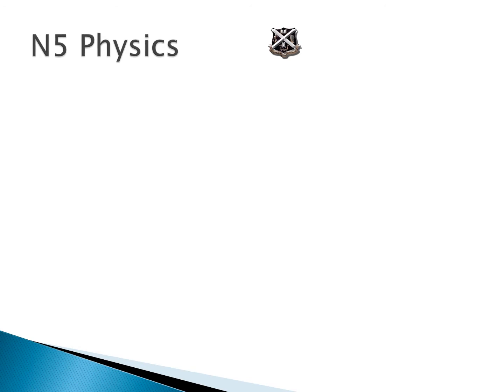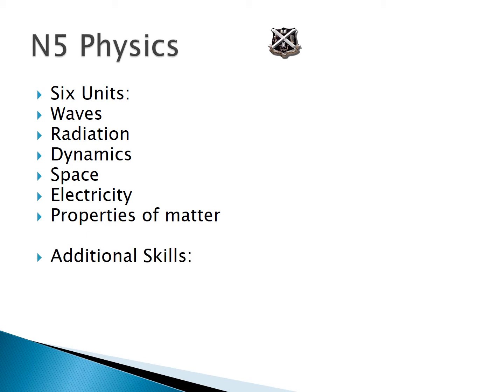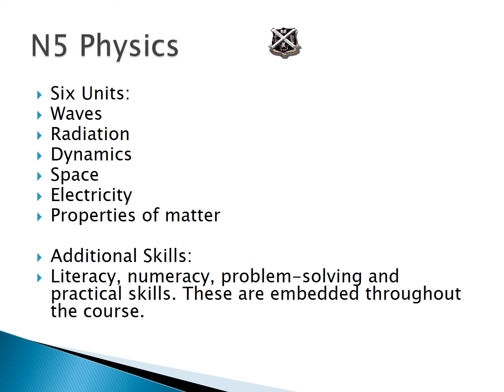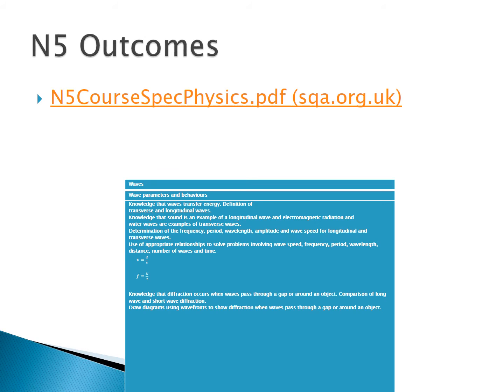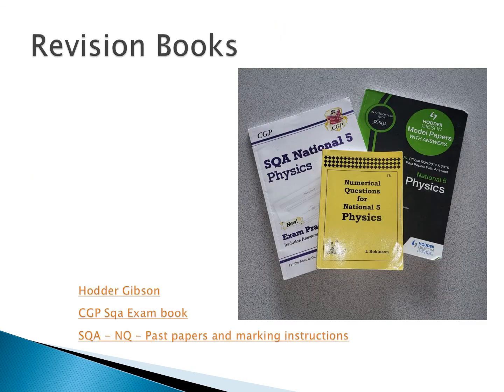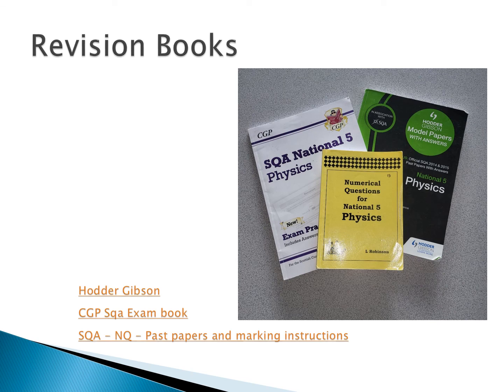National 5 - Physics